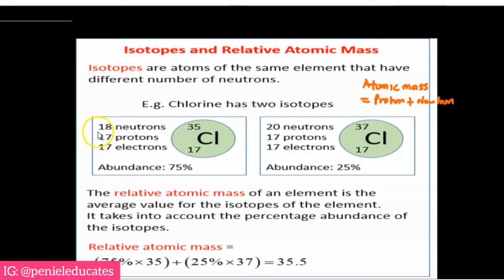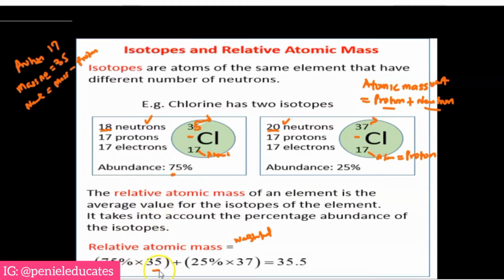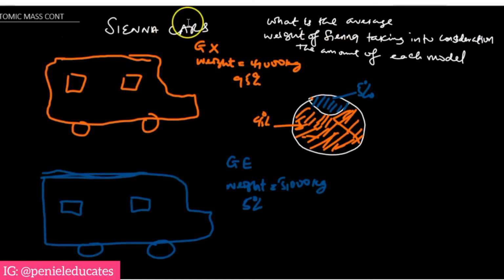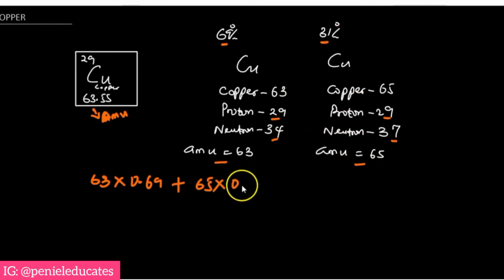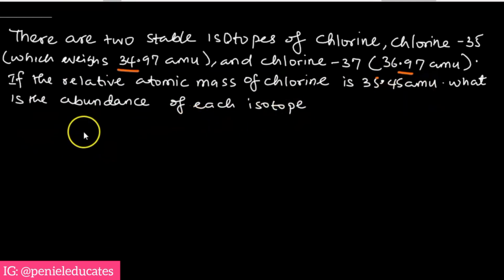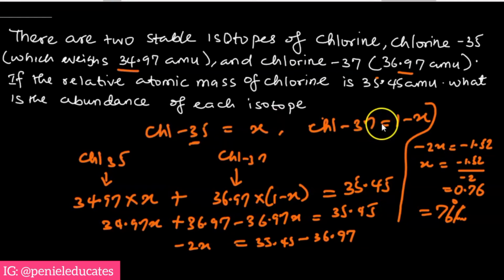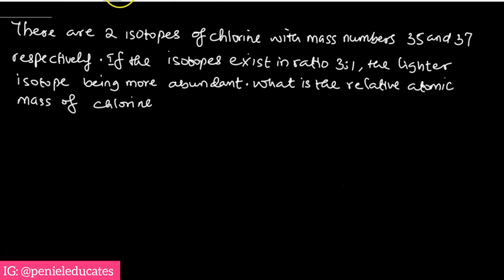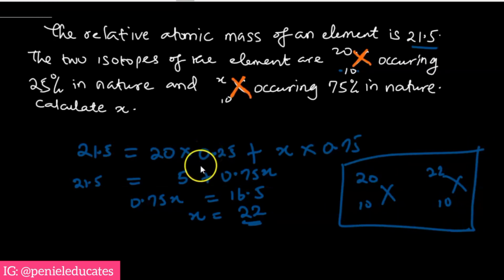Chemistry: Isotope and Atomic Mass( Year 10)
Chemistry: Isotope, atomic mass, calculation of percentage abundance and weighted average